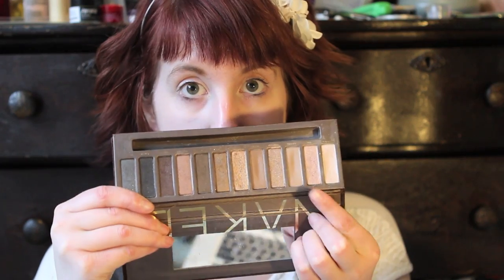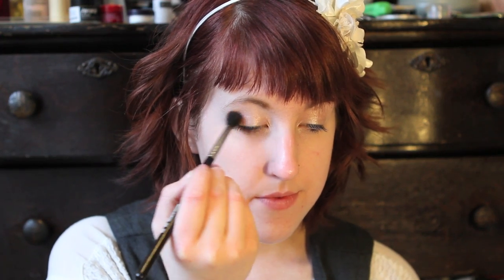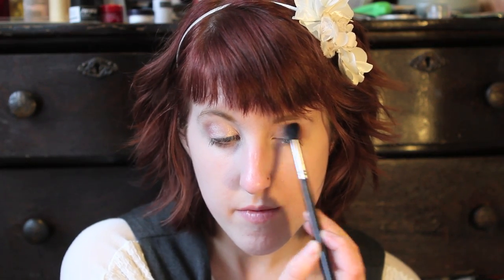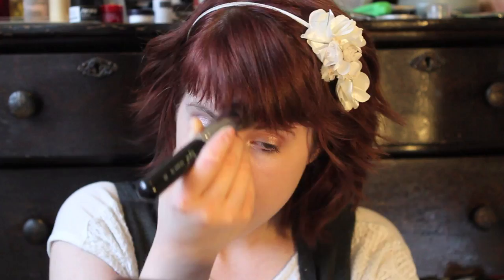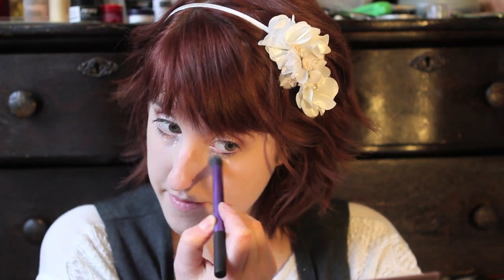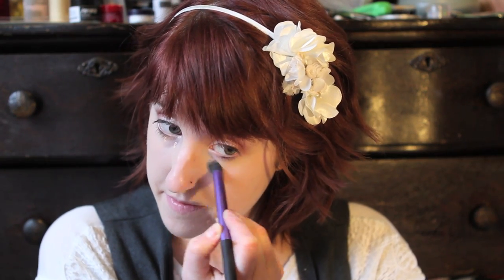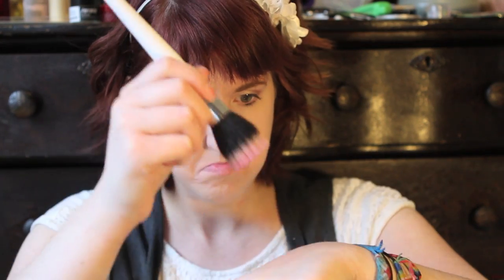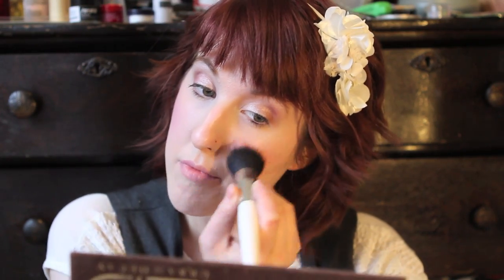VIVA LA VALENTINE'S DAY TUTORIAL | abb3rz07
Yes I realized that I just changed the title of the tutorial. This one makes more sense.

Happy Valentine's Day y'all! Get some chocolates and treat yo' self!

Products used:
MUFE HD Primer
UD Primer Potion
Maybelline Colour Tattoo Barely Branded
UD Sin, Last Call, Virgin eyeshadows
Sigma Brow Powder Duo in Auburn
Benefit They're Real Mascara
Face Atelier Ultra Foundation
Collection 2000 Lasting Perfection Concealer
Tarte Smooth Operator loose powder
Illamasqua Cream Blush in Laid (teehee)
Mac MSF in Lightscapade
Wet n Wild Color Icon lipliner in Plumberry
Mac Viva Glam Nicki 2 (you could also use something like Angel or Creme Cup if the Lavender ain't your thang)
Mac Rebel

FTC: I bought all this shtuff with my own moneyz. I'm not being paid to do voice over like a fool, so all of this is my own opinion. I like to keep it real with you guys.